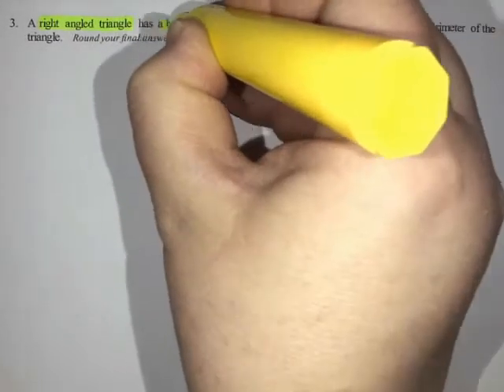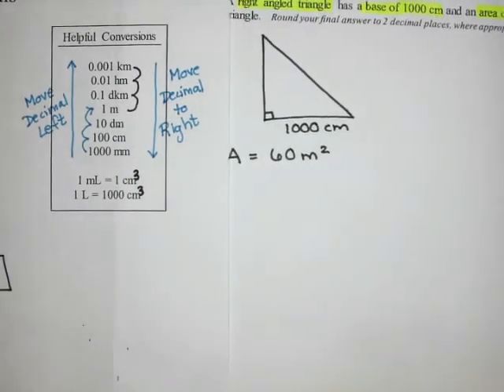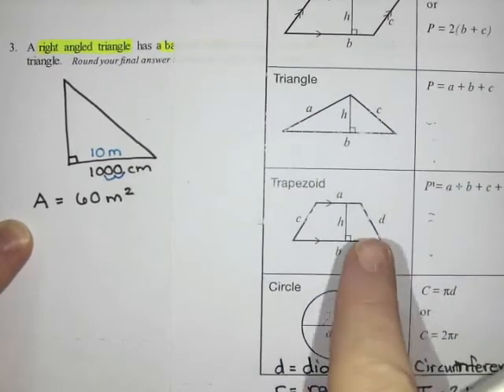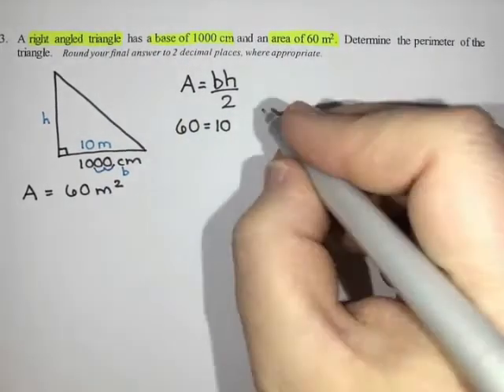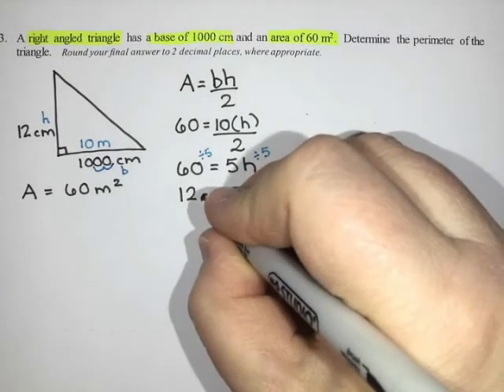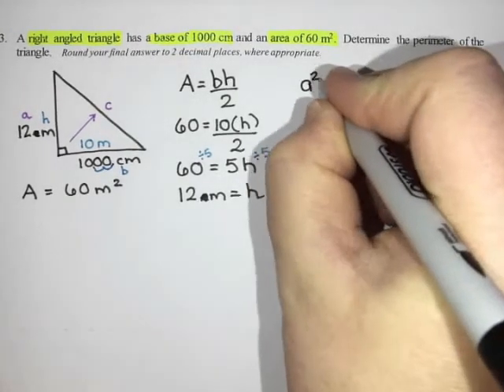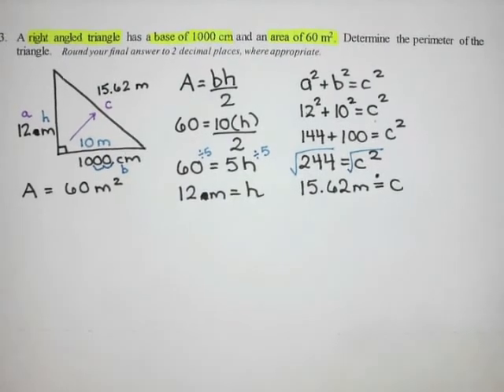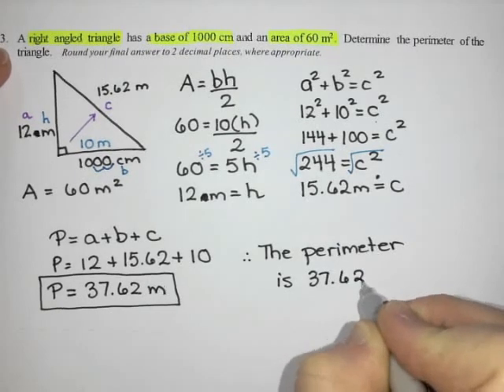Day 2 - Question 3 - Pythagorean Theorem